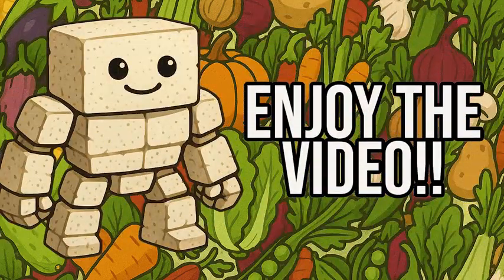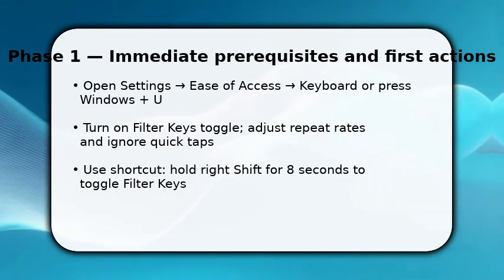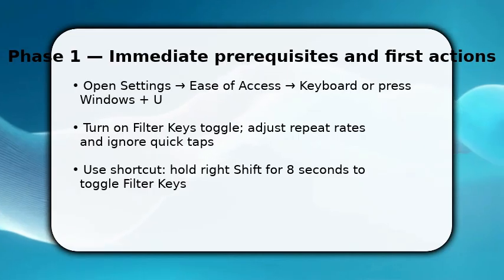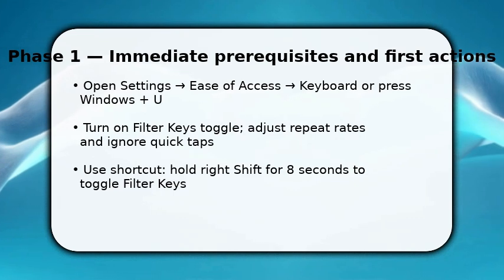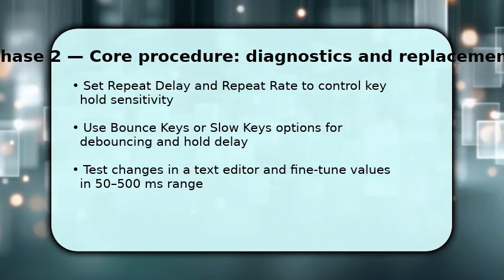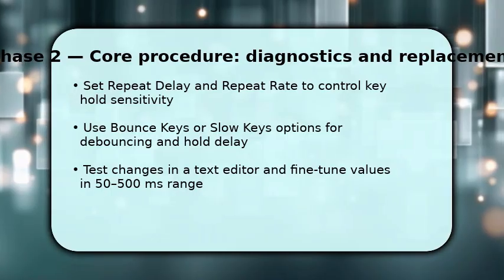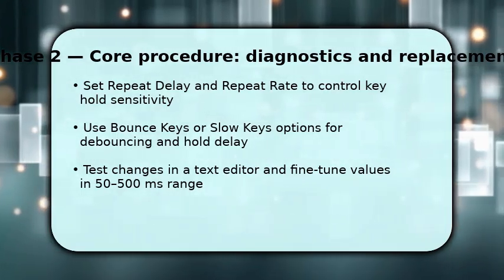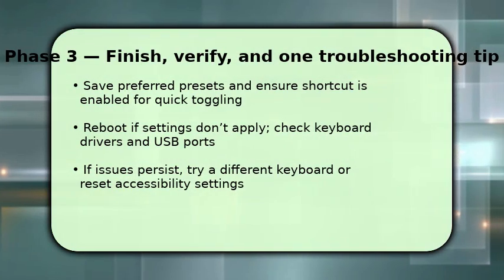How to Use Filter Keys - Easy Guide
How to Use Filter Keys - Easy Guide | 🔒 Surfshark VPN Deal — Stay private and secure. $1.99/mo + 3 Months Free ▸

Dive into the world of Python dictionaries and learn how to effectively use filter keys for data manipulation. This easy guide will walk you through practical examples, ensthy tips on optimizing your code when filtering dictionary items.

Python, filter dict,